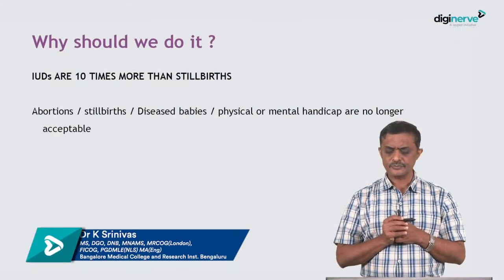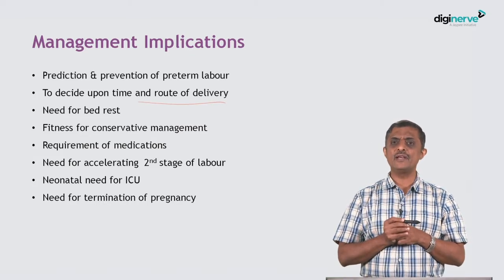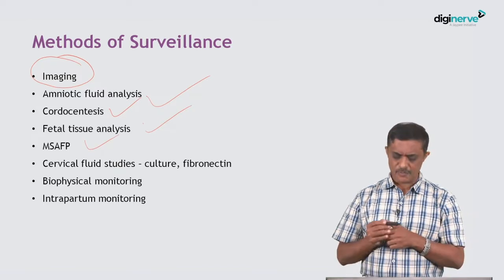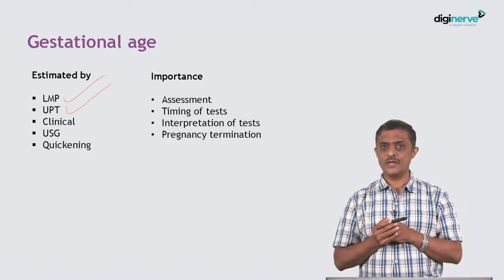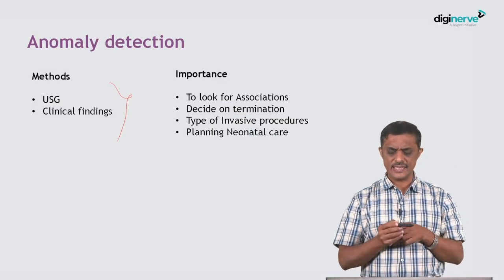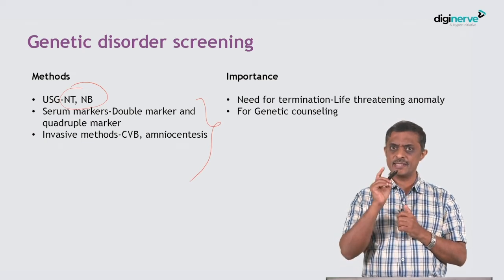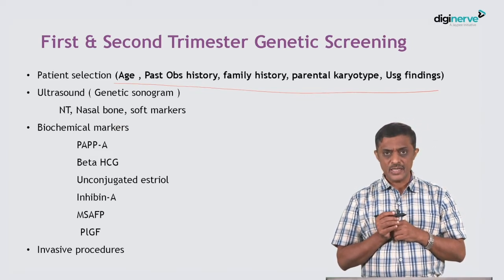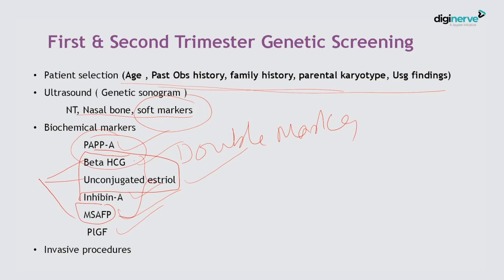Antenatal Fetal Surveillance | by Dr. K. Srinivas | MBBS | CBME | NEET PG 2022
Learning Outcomes:

1. Antenatal fetal Surveillance
2. Methods of Antenatal fetal Surveillance
3. Ante partum fetal Surveillance
4. Genetic disorder screening
5. First and second-trimester genetic screening

Faculty:

Dr. K. Srinivas
MS DGO DNB MNAMS MRCOG FICOG PGDMLE (NLS) MA (English)
Associate Professor, Department of OBGYN, Bangalore Medical College and Research Institute, Bengaluru, Karnataka

Get conceptual clarity with OBGYN for UnderGrads course. It is a clinically oriented course with case presentations, minor procedures, and instruments as per New CBME Curriculum.